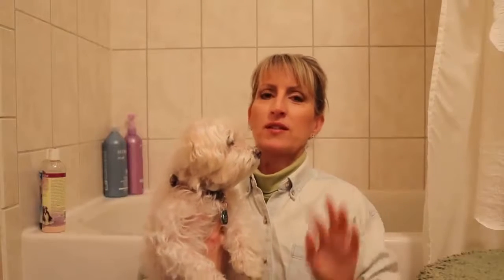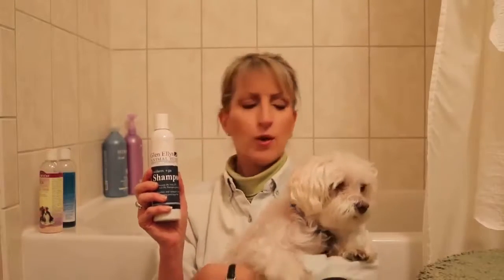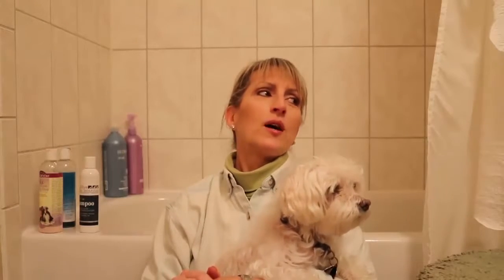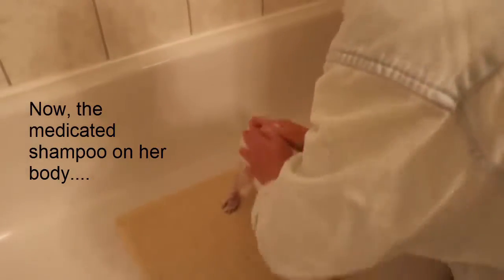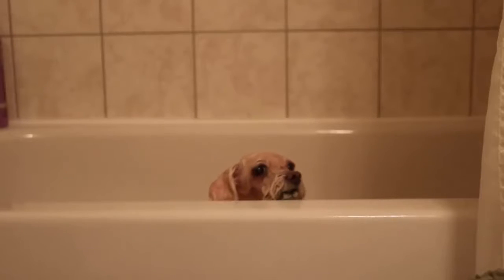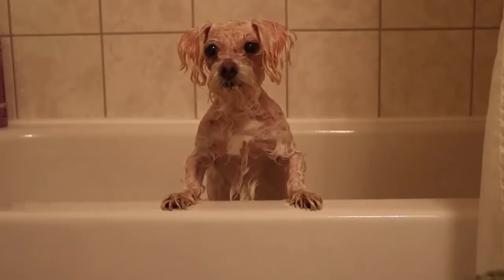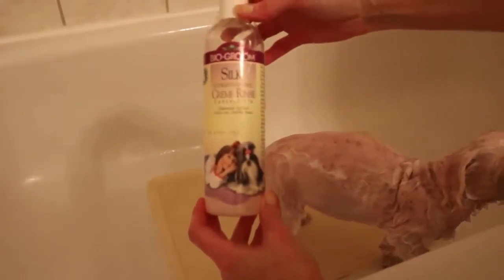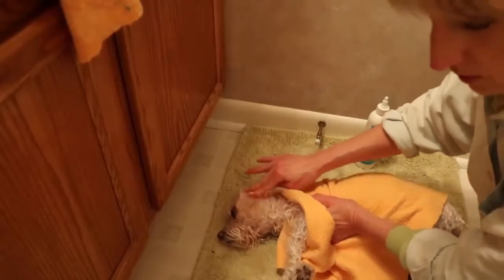Medicated Shampoo for DOGS HOW TO USE IT and keep the dog in the tub!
Medicated Shampoo for DOGS   HOW TO USE IT and keep the dog in the tub!, Medicated Shampoo for DOGS   HOW TO USE IT and keep the dog in the tub!